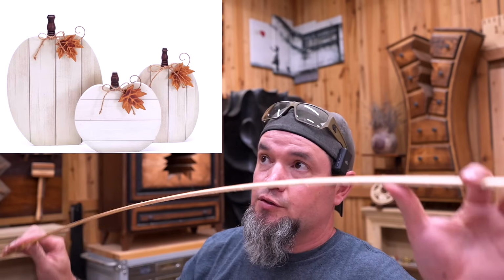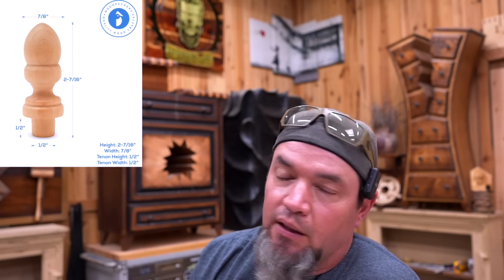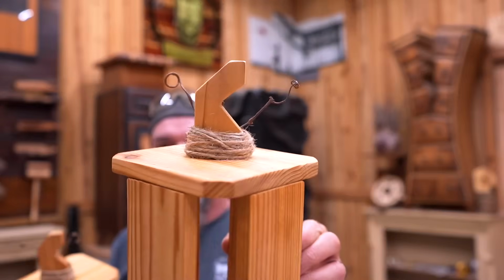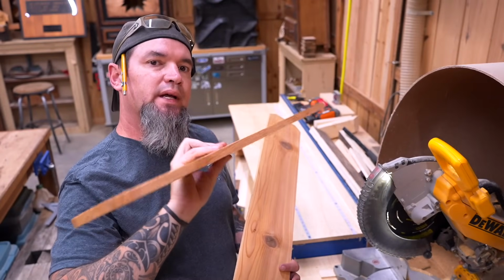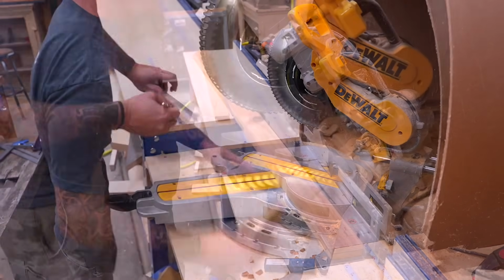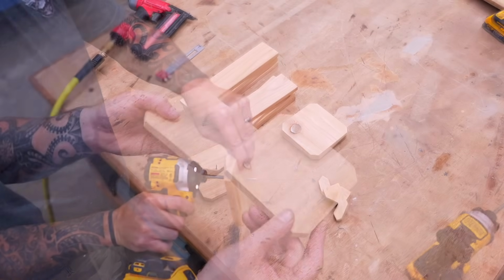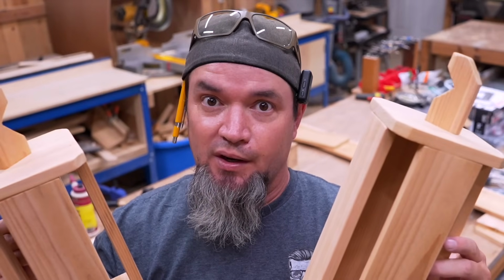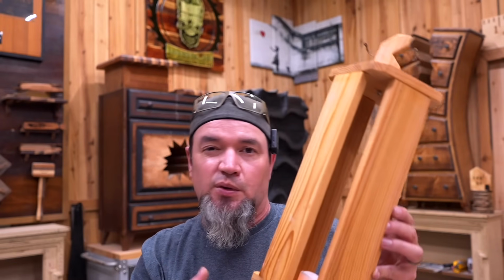Easy DIY Woodworking Projects That Sell - Stop Making This BIG Mistake (Episode 36)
Fall is coming and as we know, people LOVE buying seasonal decorations.  Time to get our fall builds on!

In this video, I will teach you how to build the latest trending woodworking items from the big box stores, and the projects you need in your fall arsenal. Don't miss out on this opportunity to boost your income and skyrocket your business.

Low cost, high profit woodworking builds that sell.  Ready to break down the latest trends???  The power of selling smalls can be unbelievable.  It doesn't matter if you're a beginner or a seasoned woodworker... Let me show you how to make money with woodworking.

★ Learn how to get started woodworking and set up your workspace for less than the cost of an iPhone 📲!  Download the FREE GUIDE: Mytoolguide.com

★ Plans! All plans include exploded views, cutting layouts, and easy-to-follow step-by-step instructions.

Access to behind-the-scenes content, plan of the month, Q&A, Early access, and tons more!

My Crazy Awesome Safety Glasses
Pick your durable aluminum frame style and color (mine are Specters) and choose from transitioning ballistic lenses, polarized, even prescription!  Scratch resistant, anti-fog, and a lifetime warranty!  I've worn mine every day for over a year... not a scratch.

Gatorz American Eyewear
The Most Comfortable Mask I’ve Ever Worn!
RZ Masks
Love my hearing protection!

Carhartt - Check out the latest Deals!

Propane torch head
Dewalt cordless orbit sander
Jig saw
Belt sander
Ca glue
Self locking tape measure
Bessey clamps
Titebond III Exterior wood glue
Rope 3/8”
DEWALT 20V Max Cordless Drill Combo Kit, 2-Tool Drill Driver/Impact Combo Kit
Swanson Square
Glue bot
Dewalt Brad nailer
3/4” Brad nails
IRWIN QUICK-GRIP Clamps, Mini Bar, 6-Inch, 4-Pack
Keyhole hanging plate
DEWALT Compound Miter Saw
Kreg Pocket-Hole Jig 720 PRO, Blue